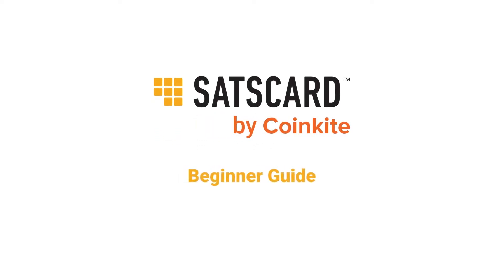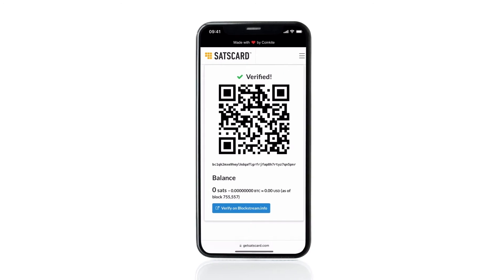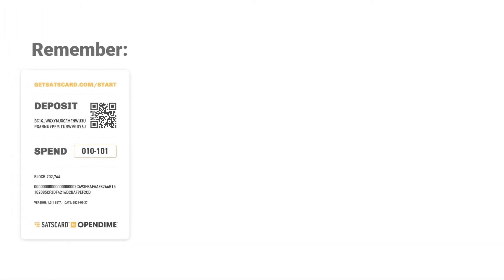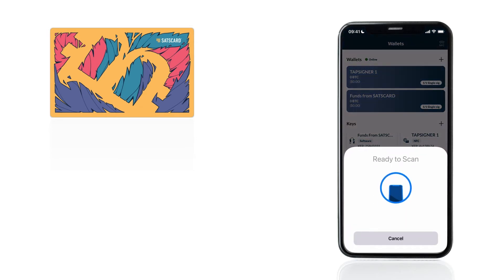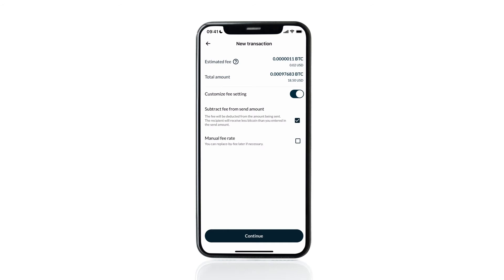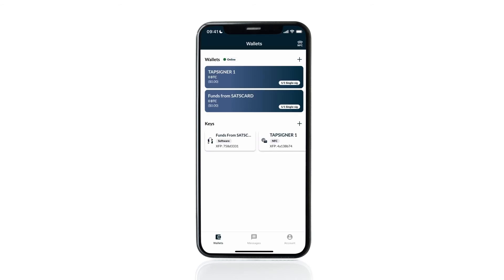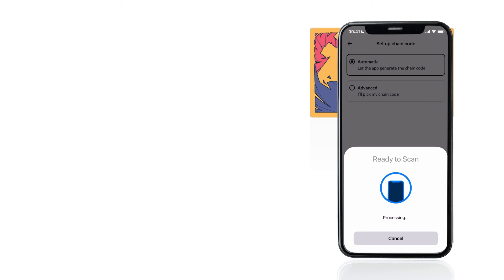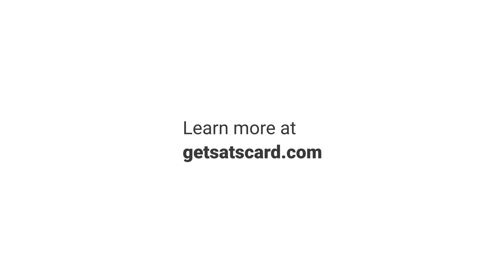SATSCARD Beginner Guide: How to anonymously pass Bitcoin along multiple times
Learn how to load the SATSCARD with funds, unseal and sweep the funds to a Bitcoin wallet within Nunchuk, and load subsequent slots to repeat the process.

00:00 - Introduction
00:08 - What You'll Learn
00:21 - What You'll Need
00:28 - Scanning the SATSCARD and loading it with funds
01:34 - Unsealing and sweeping the funds to a Bitcoin wallet
02:58 - Loading subsequent slots with Bitcoin in order to repeat the process
03:42 - Things to remember